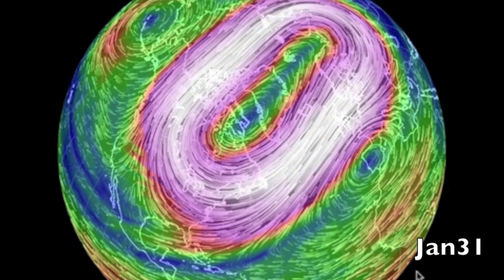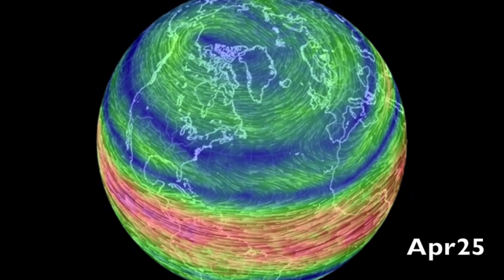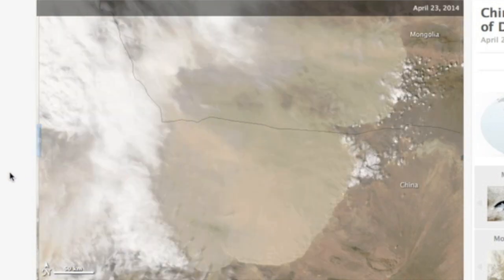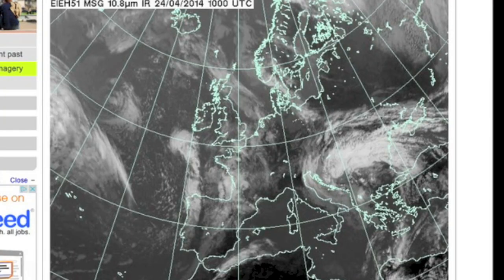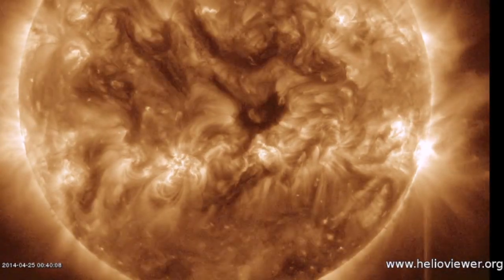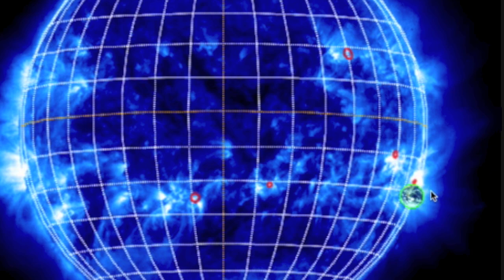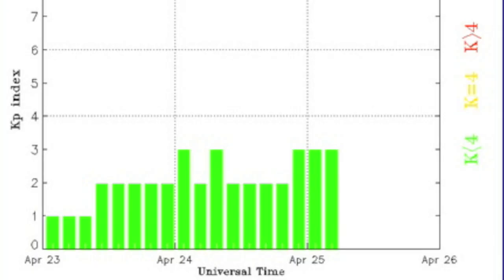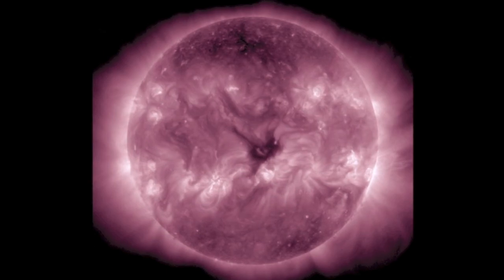S0 News April 25, 2014: X Class Solar Flare